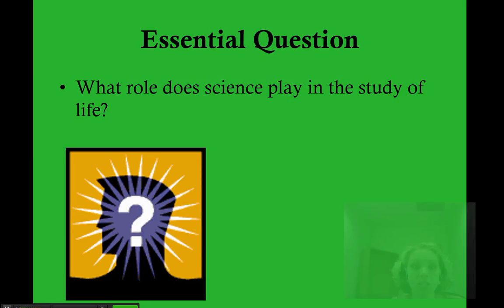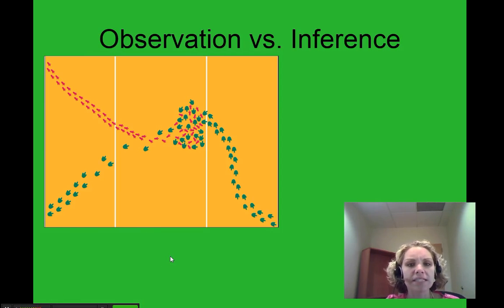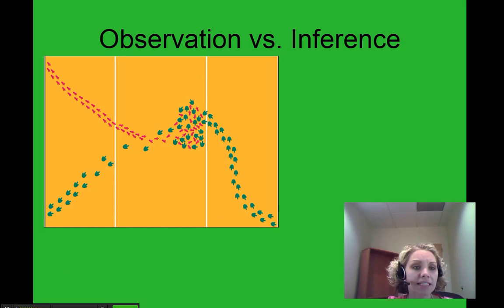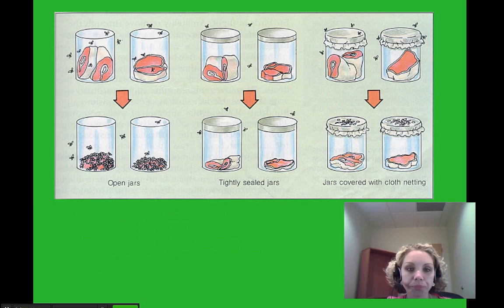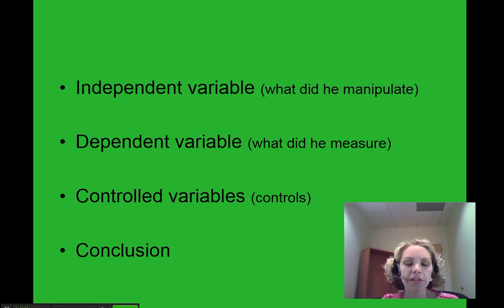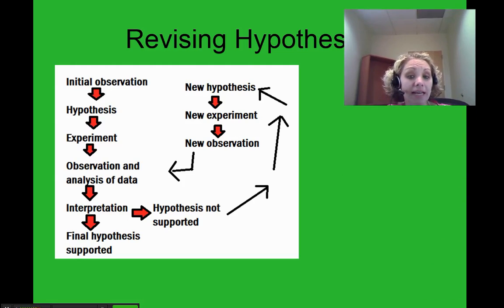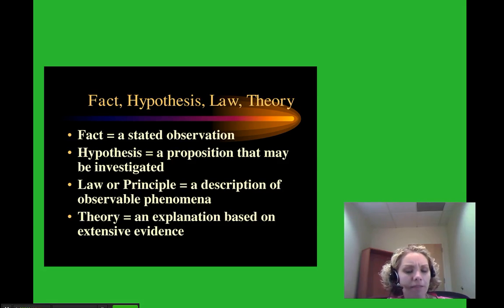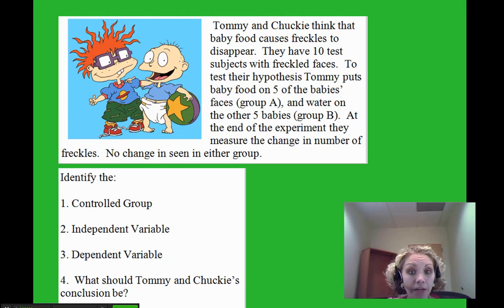Honors 1.1 Lesson